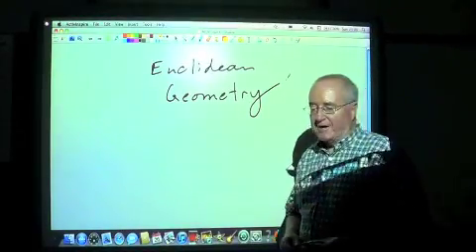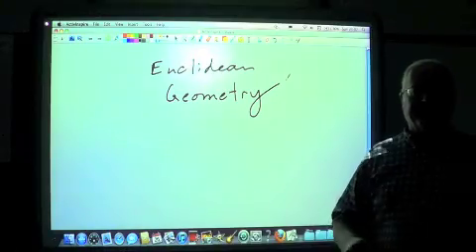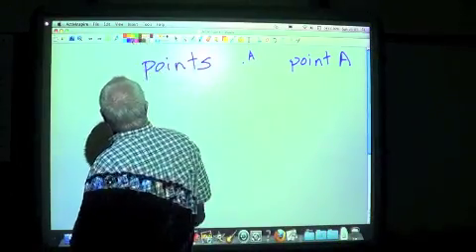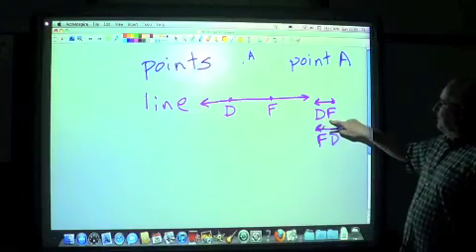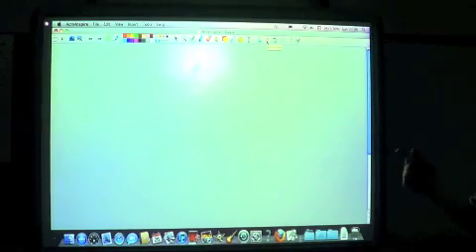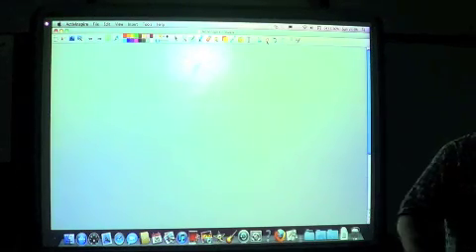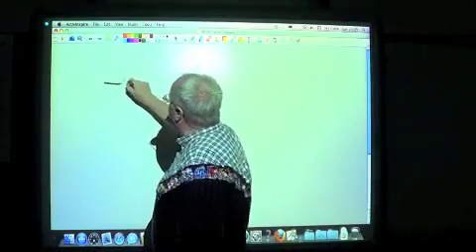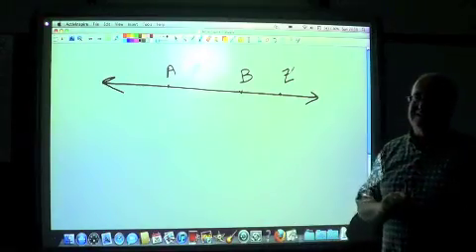Geometry Chapter 1.1 - Points, Lines, Planes - Foundations of Geometry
Summary introduction into the foundation of Euclidean Geometry - the undefined terms.